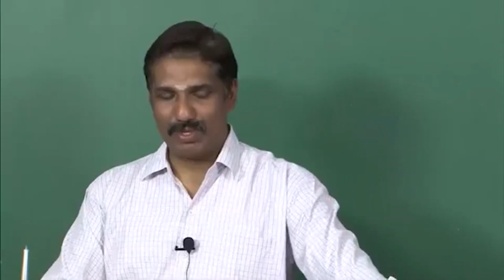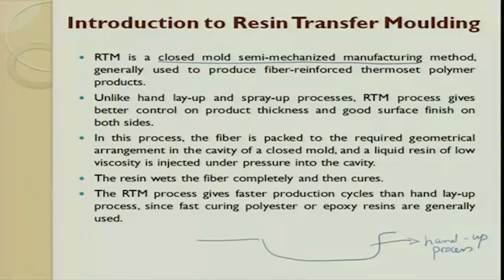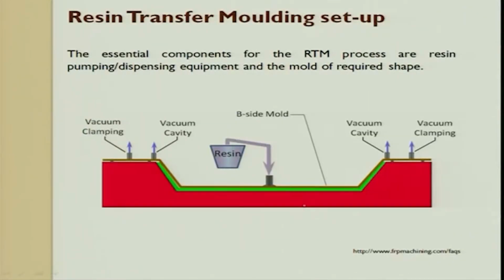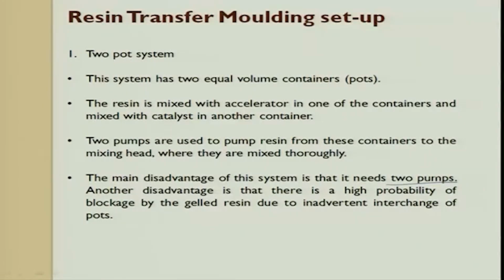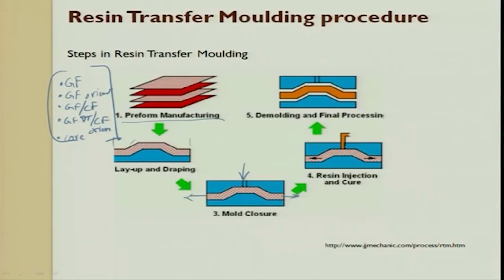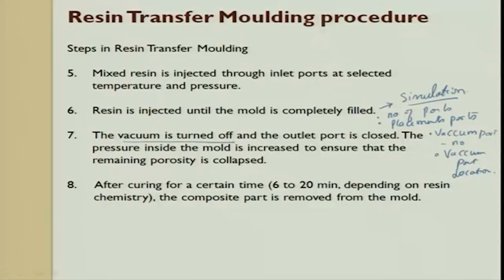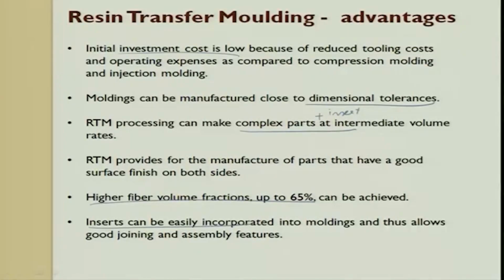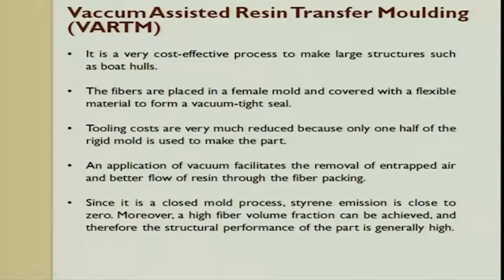Lec13: Resin transfer moulding